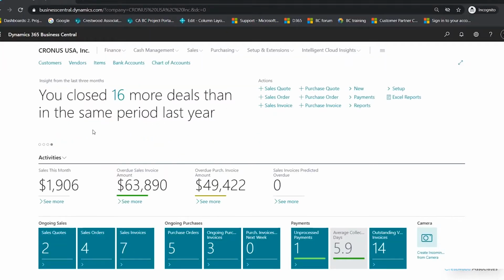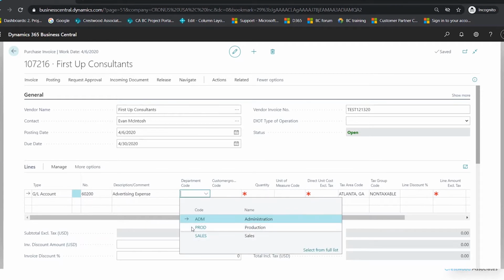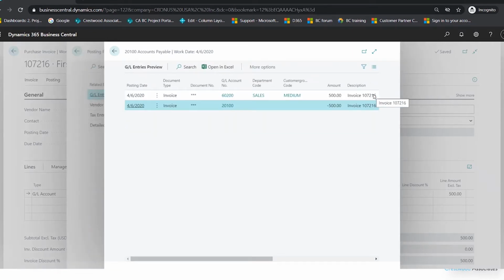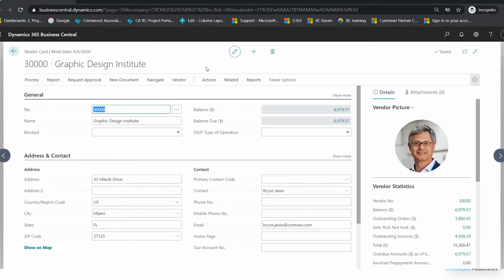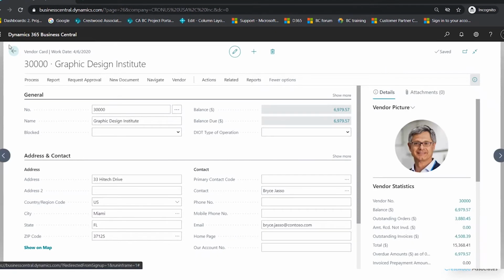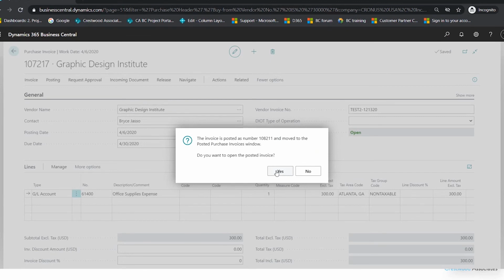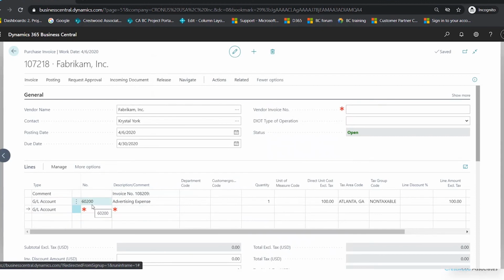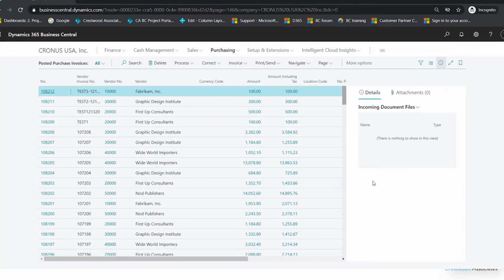Purchase Invoices in Business Central